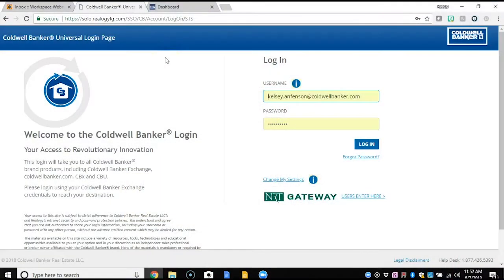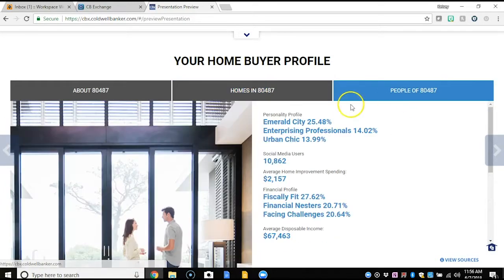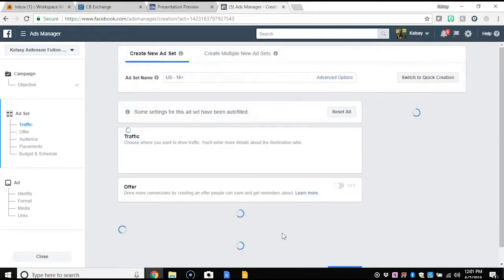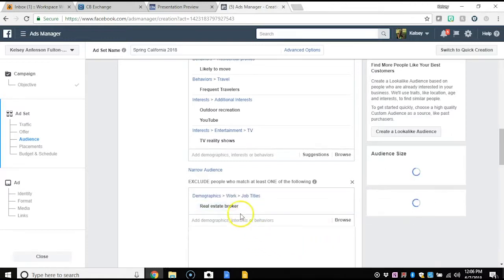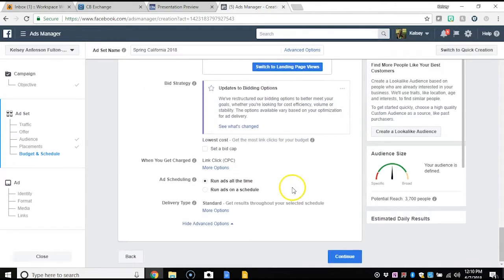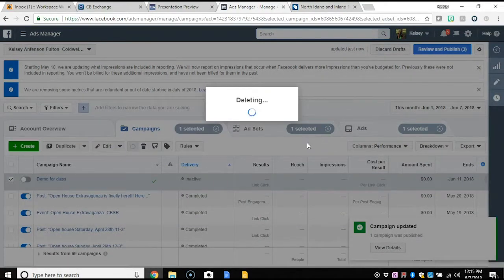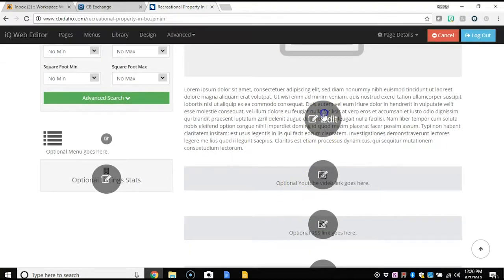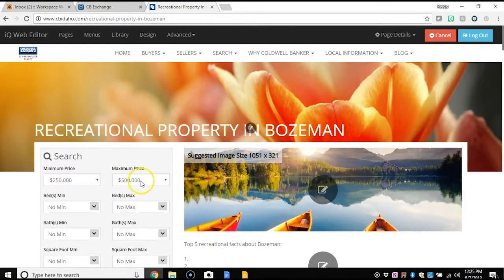Listing Domination With Kelsey Fulton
Kelsey Fulton will take you through the steps of using CBx and your Social Media to help you dominate online.